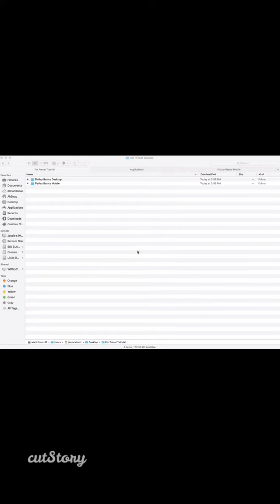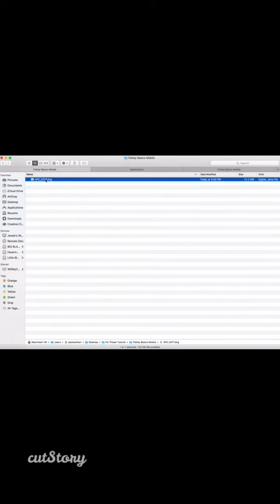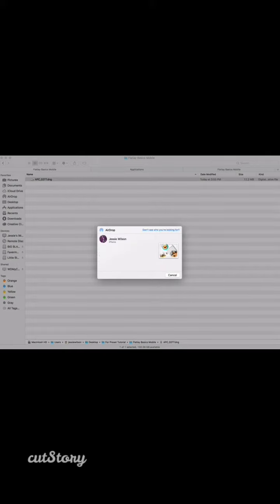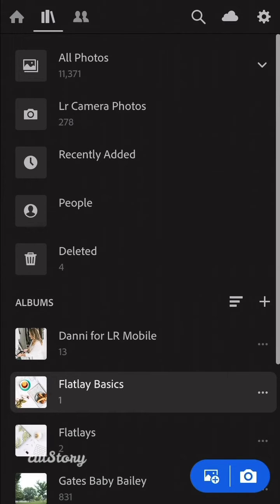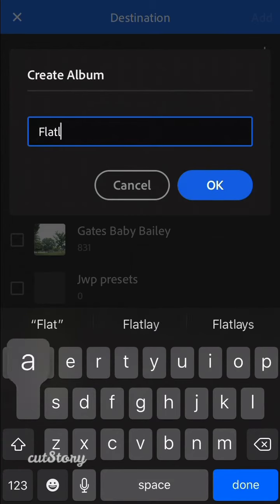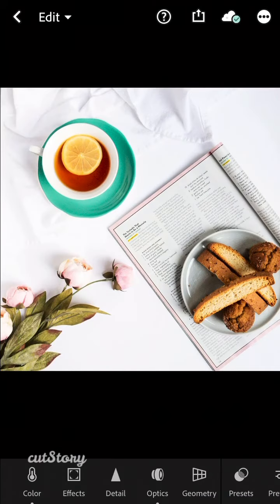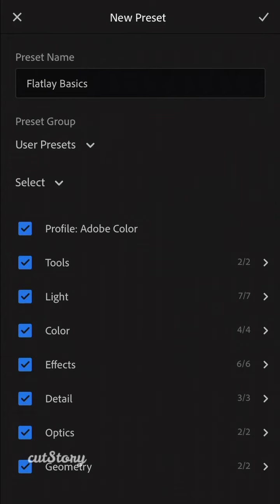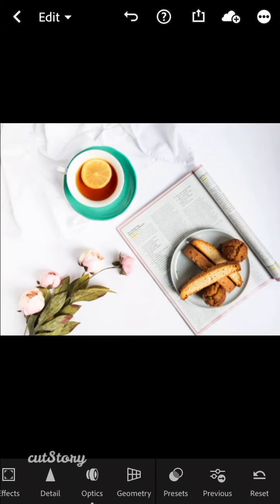Lightroom Mobile Preset Install Tutorial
How to install a lightroom mobile preset.